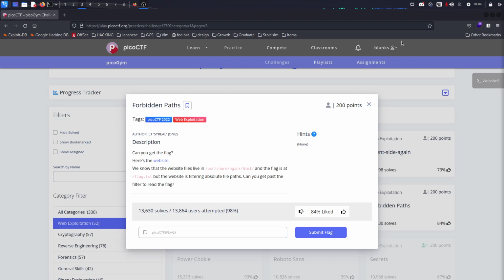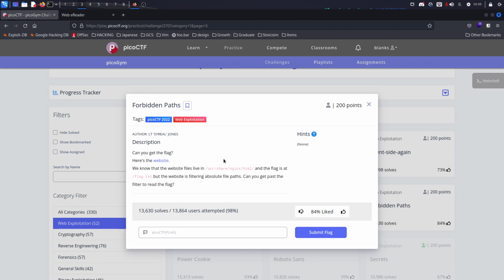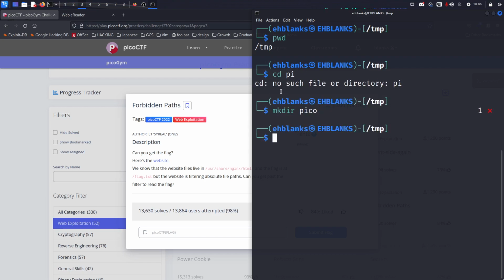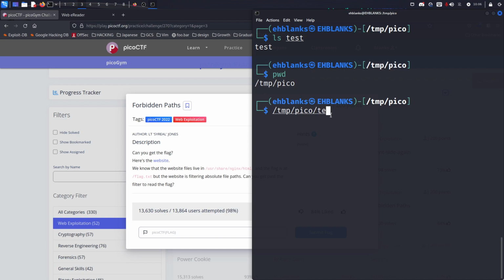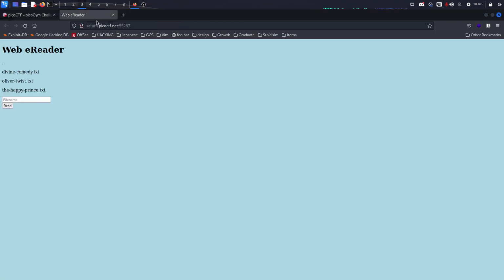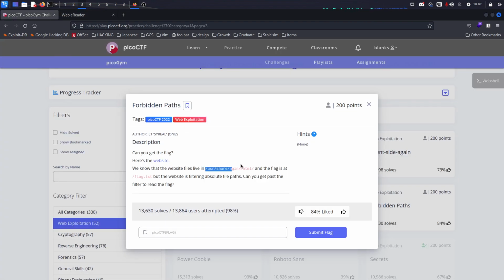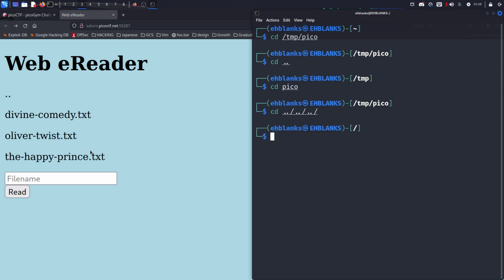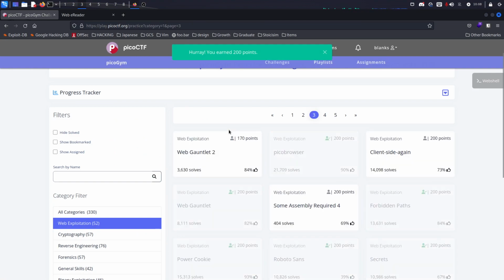picoCTF Forbidden Paths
Hi Guys

I bring you a new series from picoCTF, where I will be doing the challenges from picoCTF Gym. Today is a web challenge named "Forbidden Paths".
Follow me on:
- Medium: @TheCS_Student
- Mastodon: @TheCS_Student